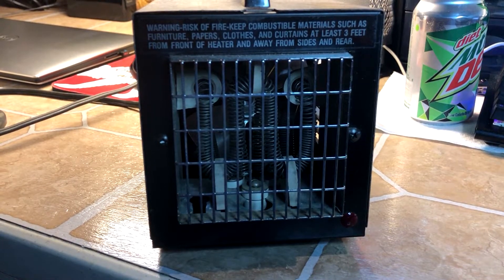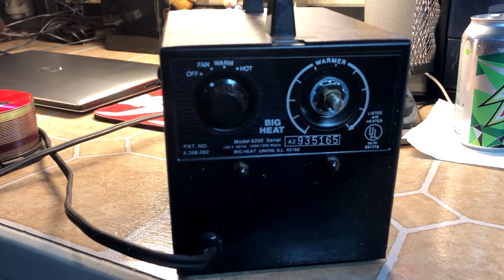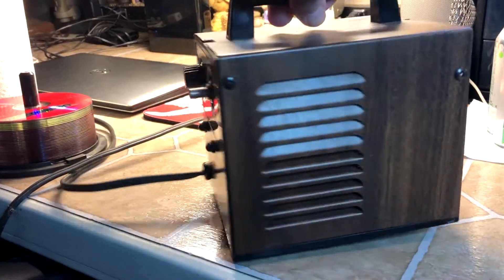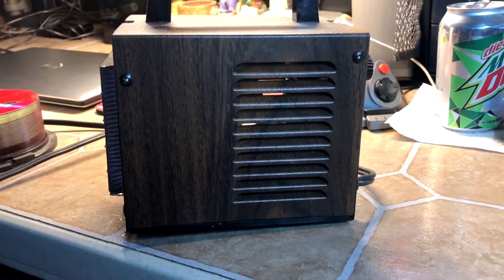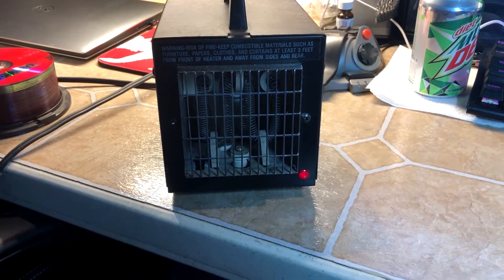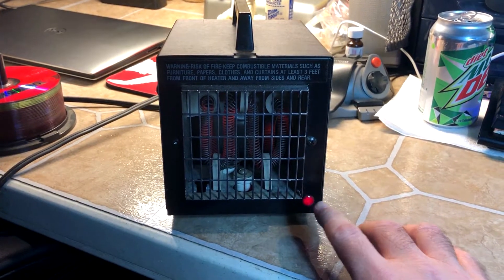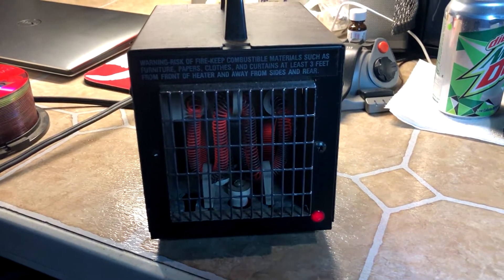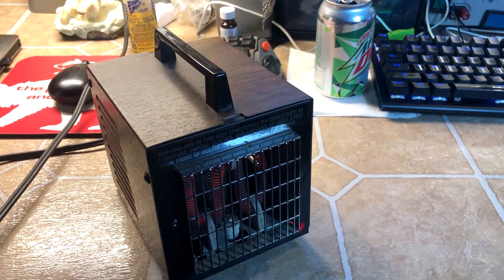First Heat of the 2018 Winter Season